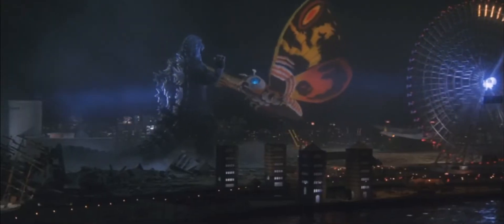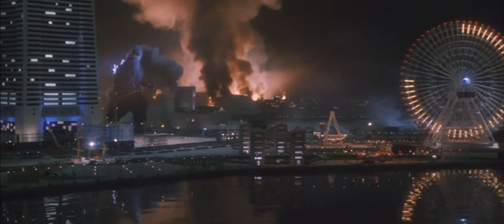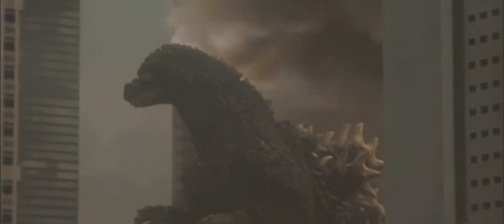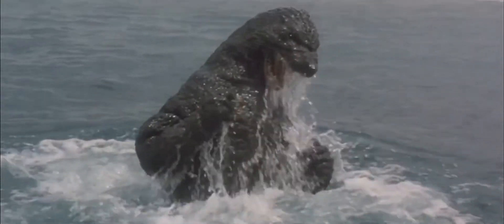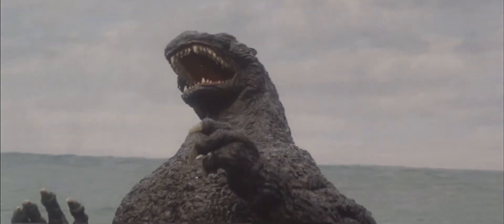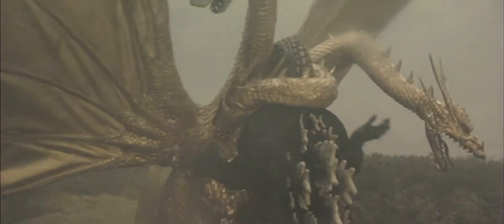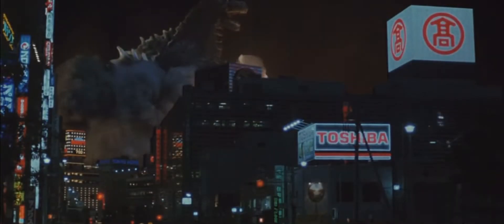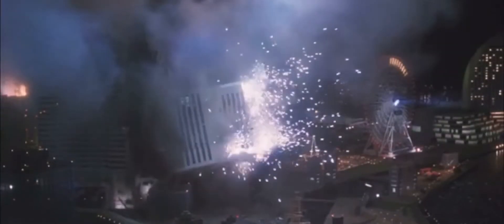Get To Know: GhidoGoji Suit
Get to know the GhidoGoji suit!